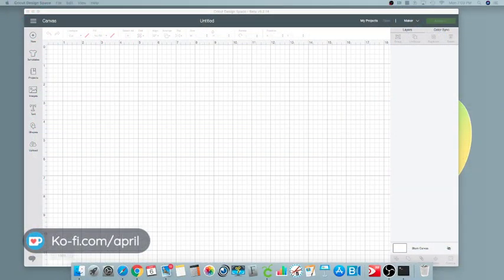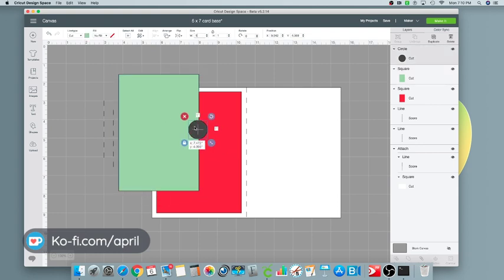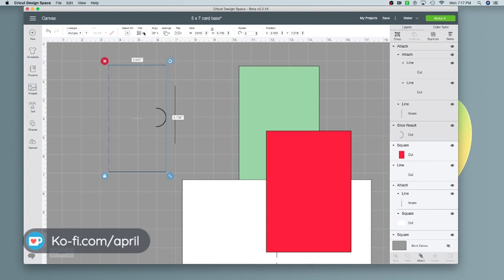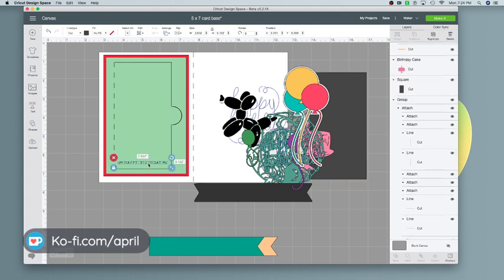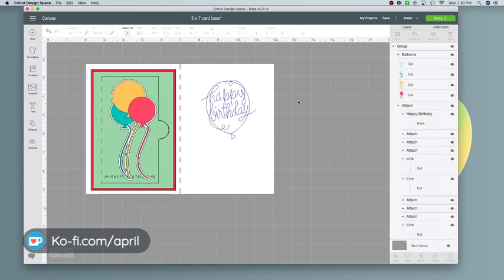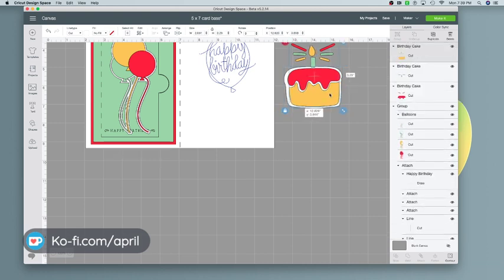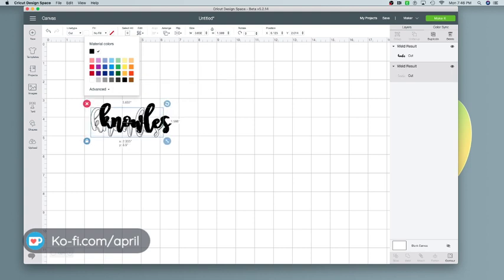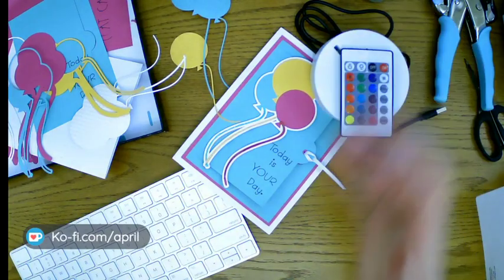Designing a Card